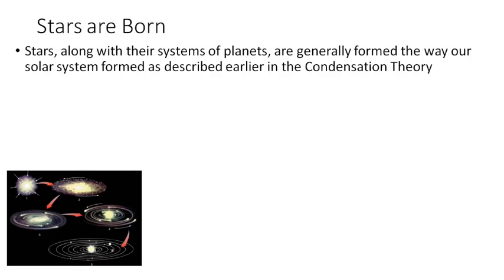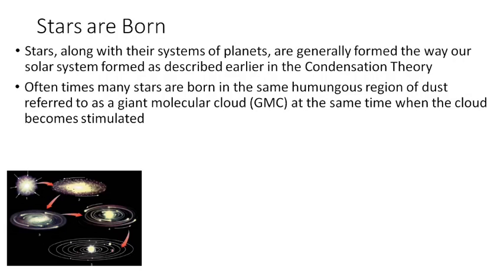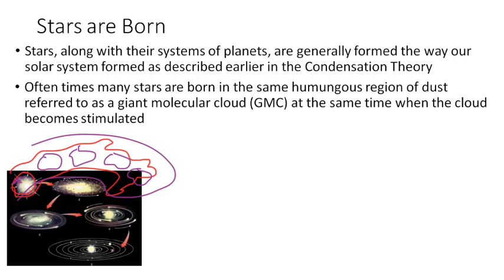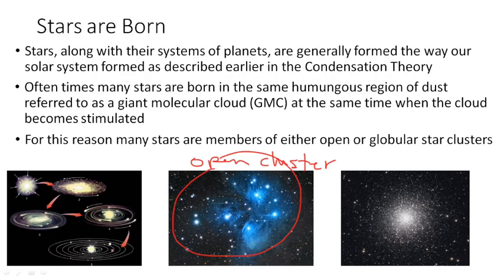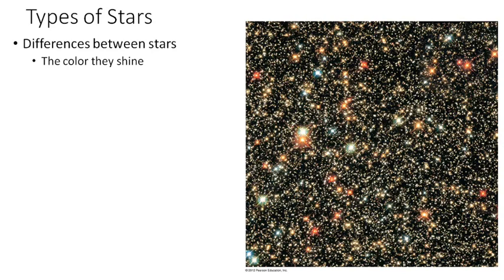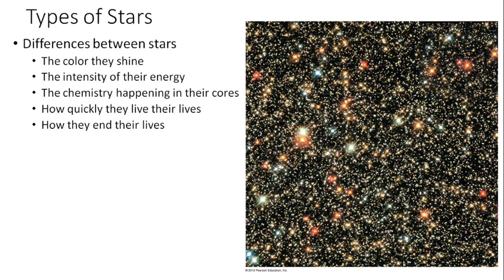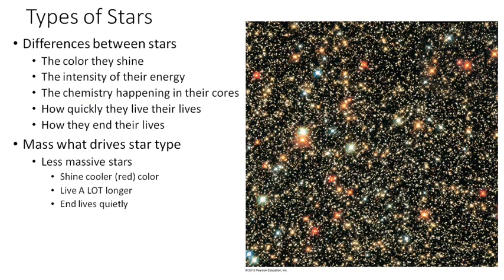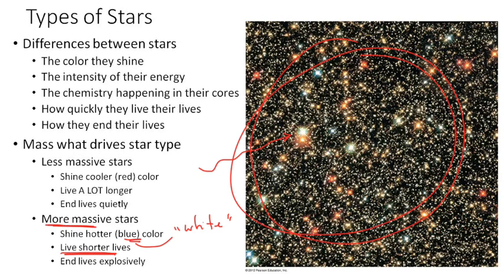PHS120 U3 Pt5 B Stars are Born and Types of Stars